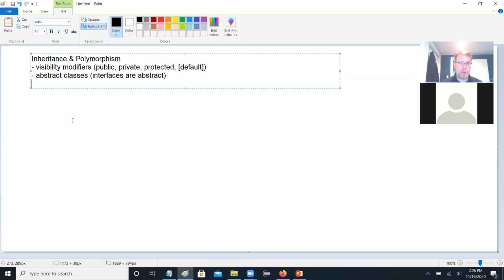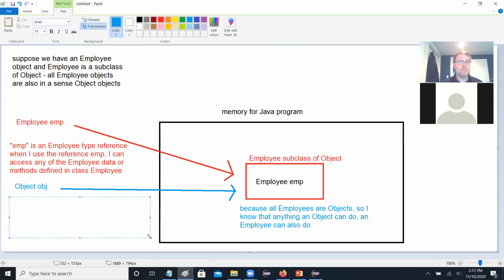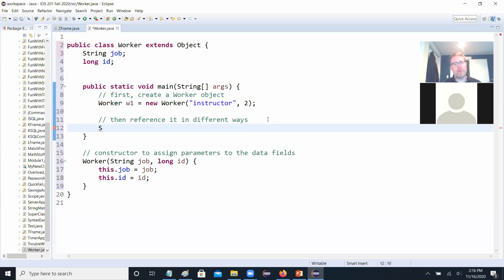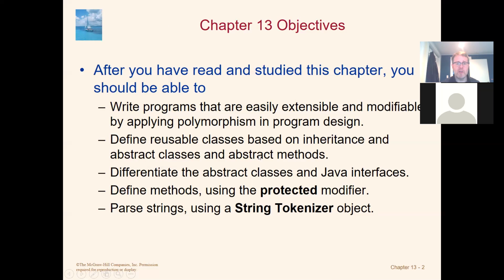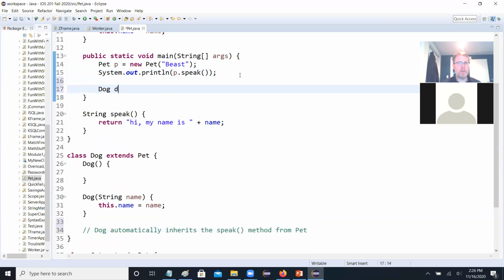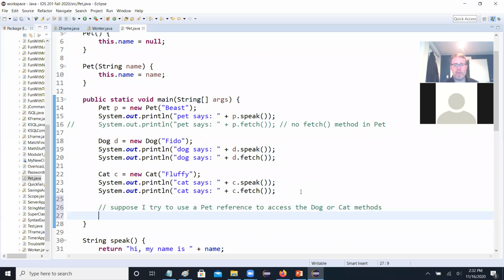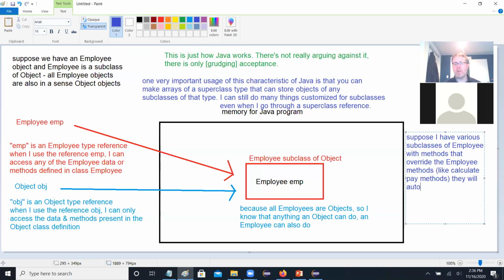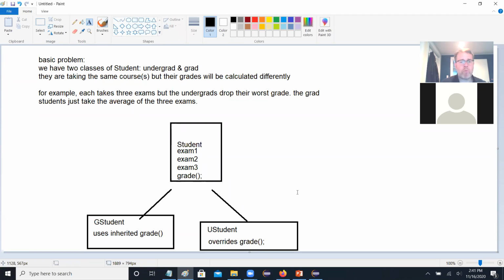IDS 201 Fall 2020 Inheritance & Polymorphism pt. 1